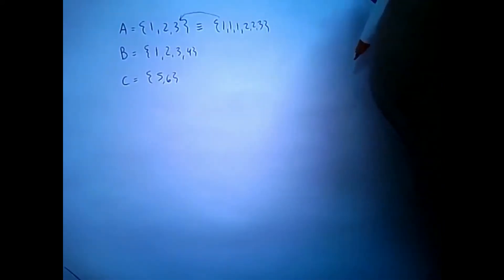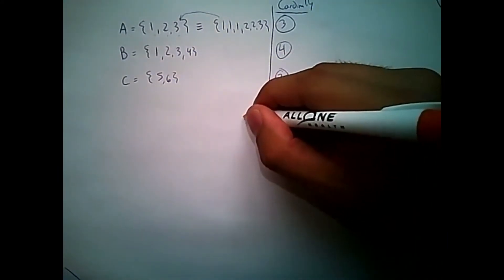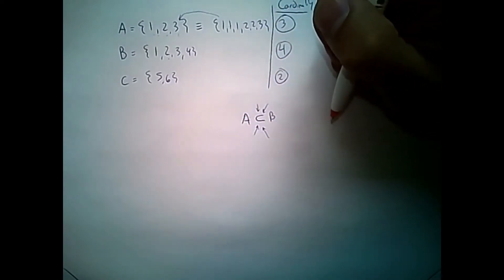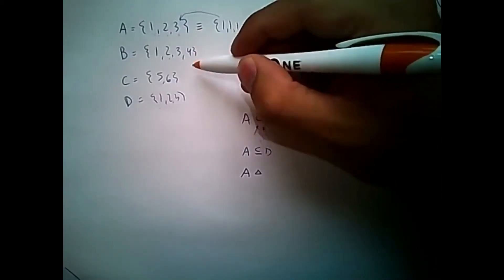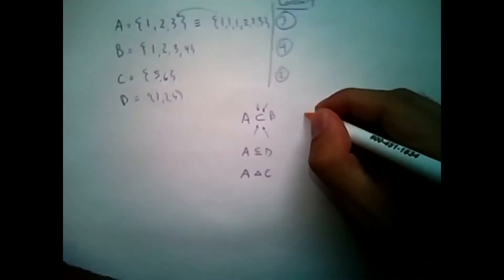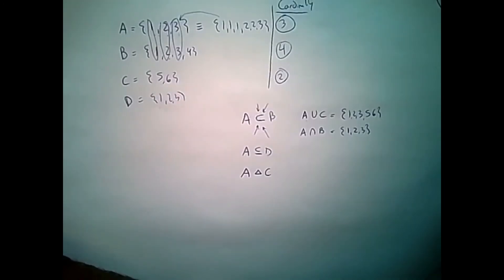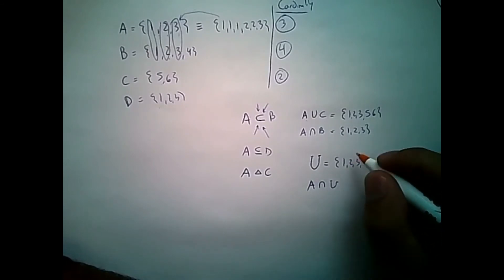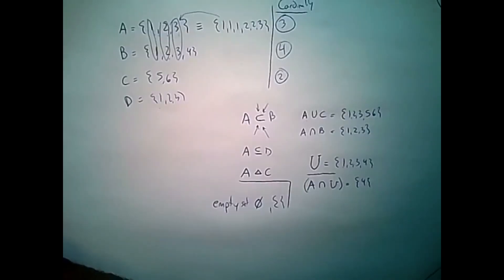Set Notation - Lesson 1 [Topics in Discrete Mathematics]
►Lesson Description: Learn basic set notation